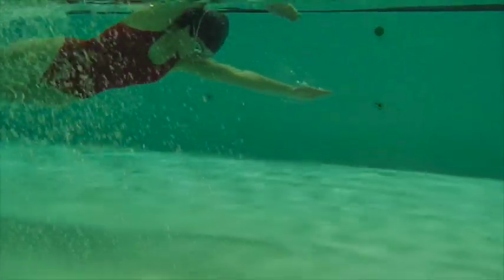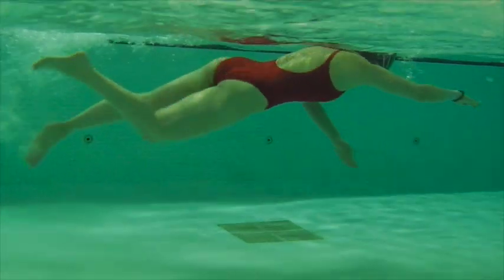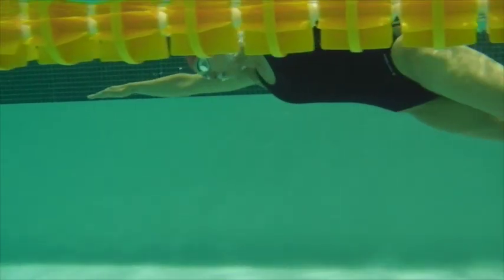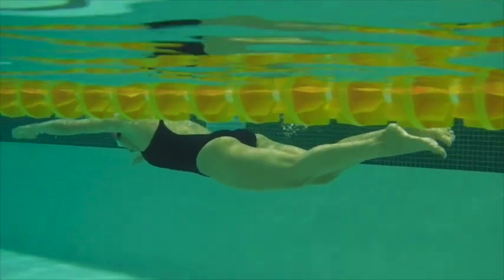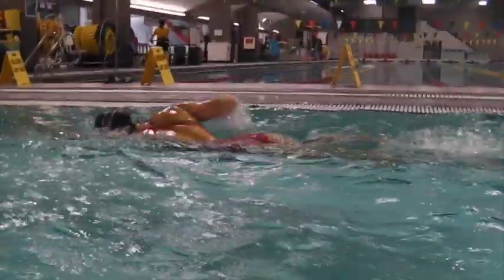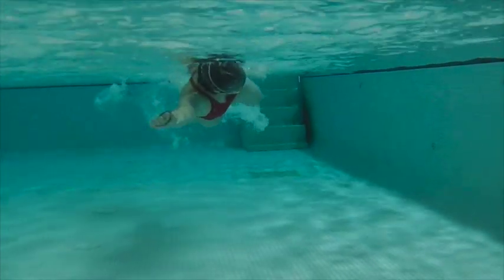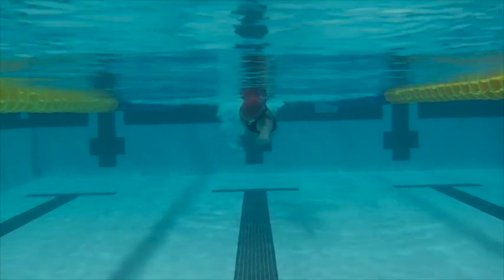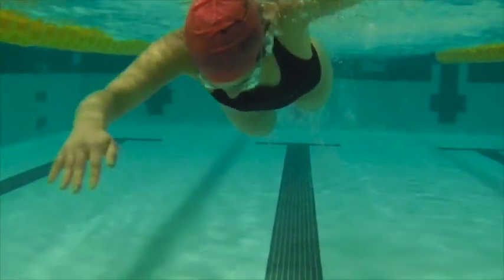Mina swim June 2015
This video is about Mina swim 2015